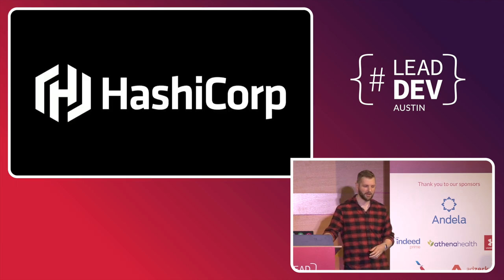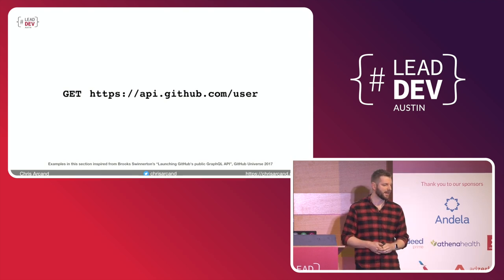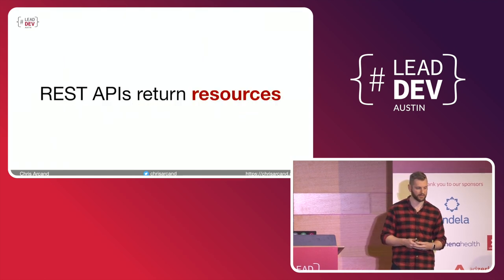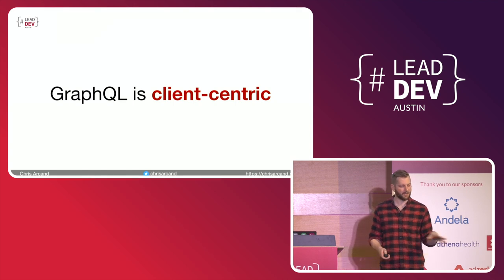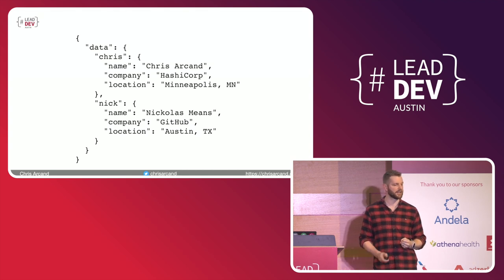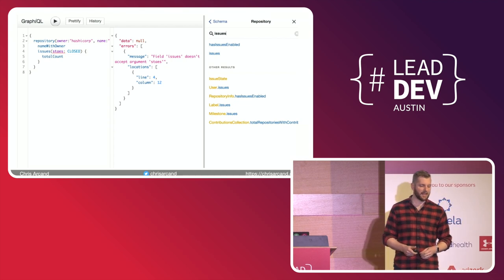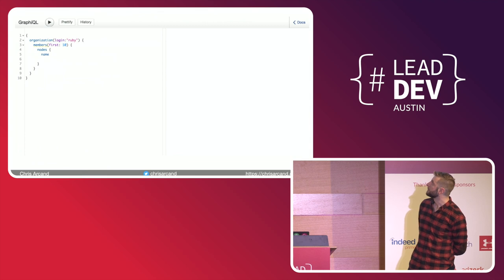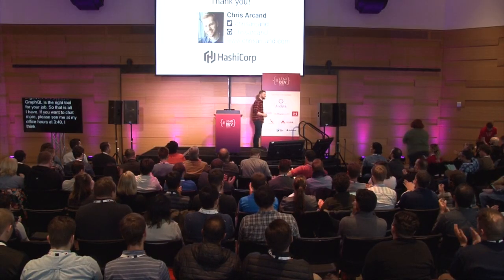Why GraphQL? - Chris Arcand | LeadDevAustin 2018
If you don’t know much about GraphQL, you probably just identify it as the hip, shiny new thing companies are adopting to replace their RESTful APIs. Sure, sure – clients can ask for only what they need in a single request – but is that it? What really makes GraphQL so special? In this talk you’ll be introduced to GraphQL beyond just the usual explanations of the query language and learn why things like GraphQL’s introspection and type system make it an enormous advancement in web technologies.